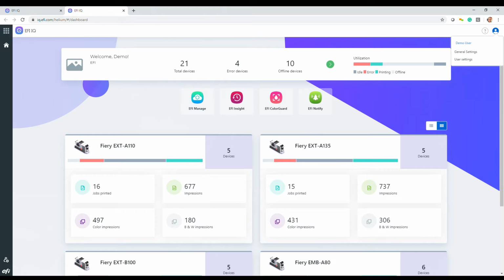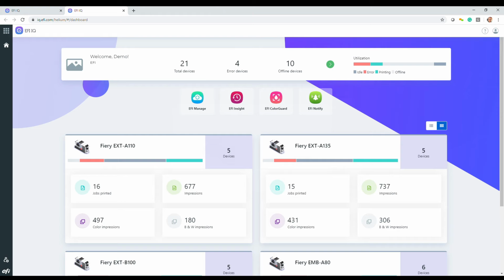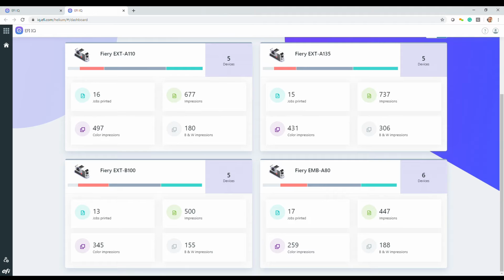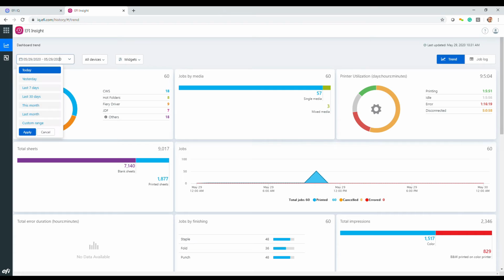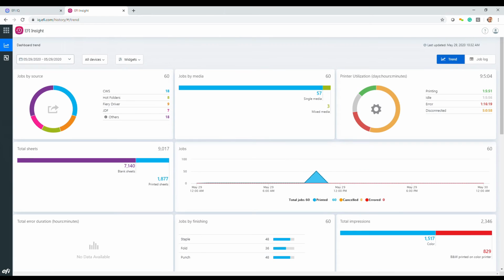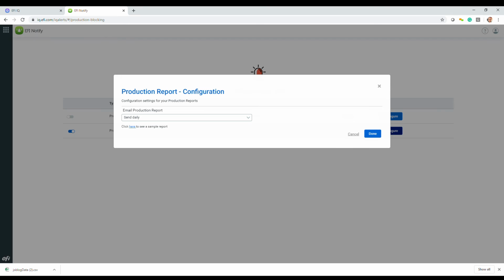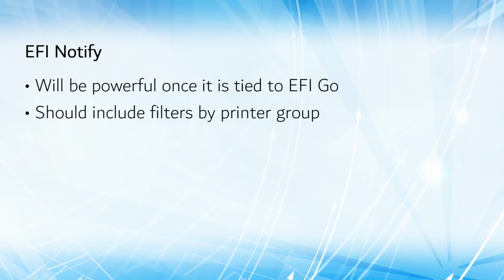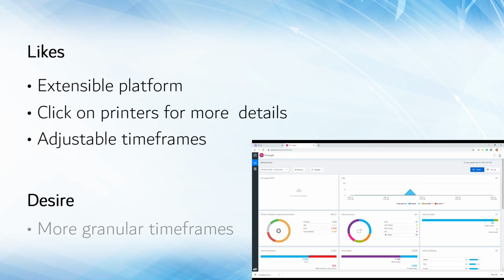EFI IQ Cutsheet Dashboard, Insight & Notify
EFI IQ for cut-sheet presses provides three, core functionalities:

- A dashboard providing a personalized, bird's-eye view of your operation and the launching pad for the various cloud apps
- EFI Insight, which takes the overview information displayed on the dashboard to a deeper, more historical, and interactive level
- And EFI Notify, which provides scheduled production reports and production-blocking notifications for operators and managers